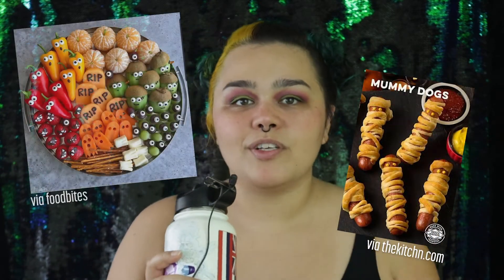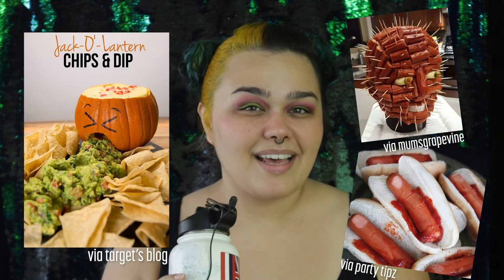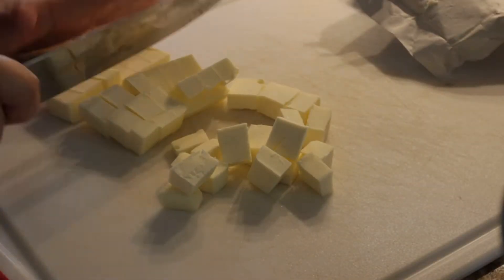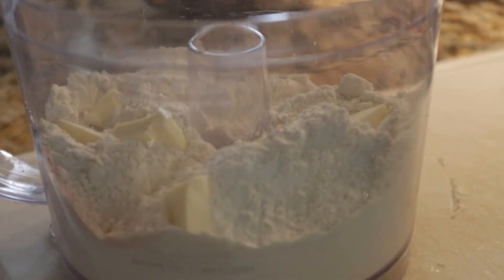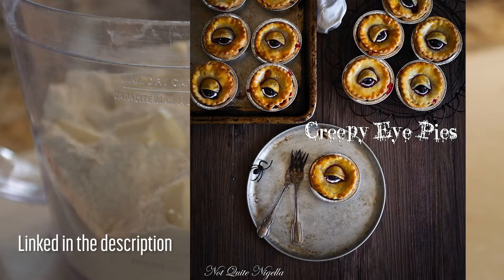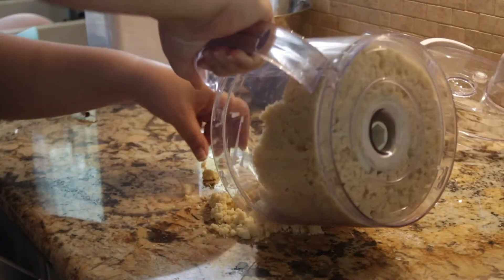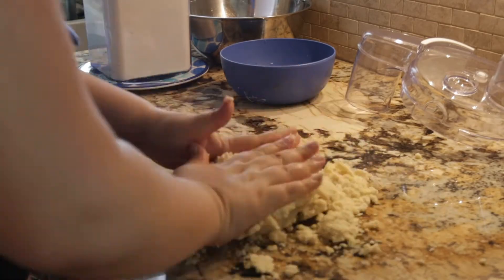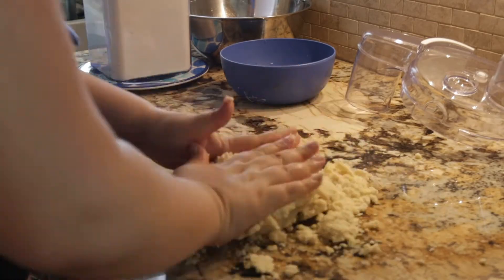SpOokY Dinner!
I cook a whole ~sPoOkY~ meal for the family! It was pretty good actually, but in a spooky way. This might become a tradition haha
I’ve linked as many recipes or similar recipes below in case you want to make your own spooky dinner! Tag me on IG if you do!

PIE
*I can’t find my pie crust recipe :(*

STUFFED PEPPERS
I mixed these 2 recipes:

Button by Rifanzich on Fiverr